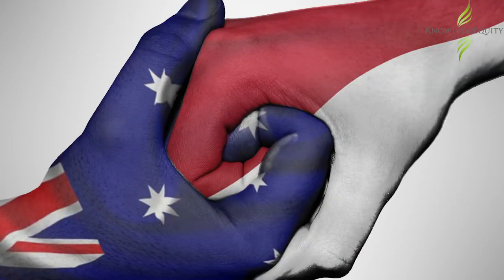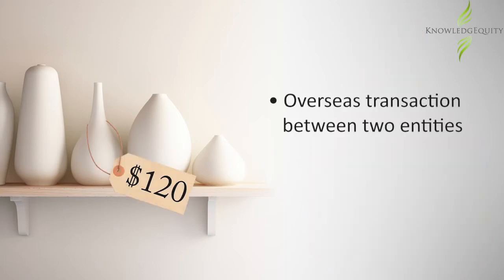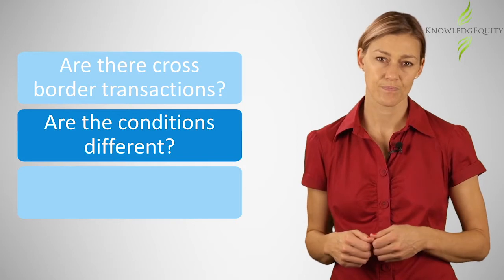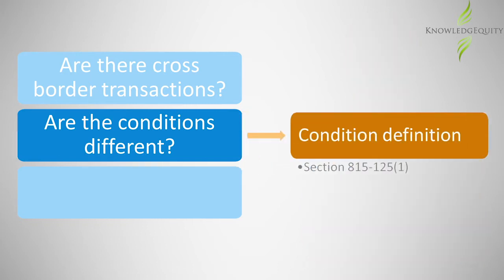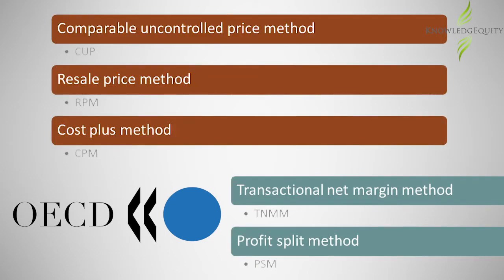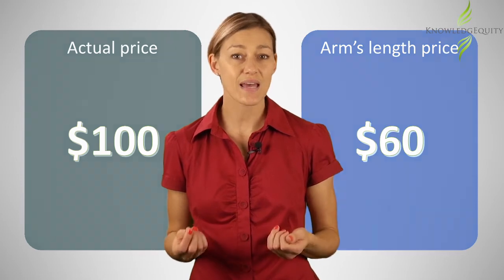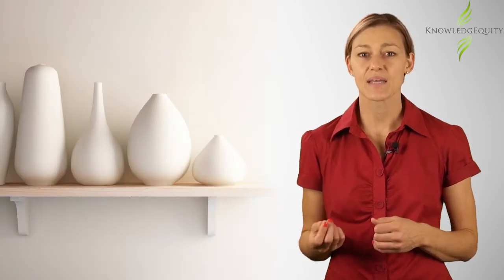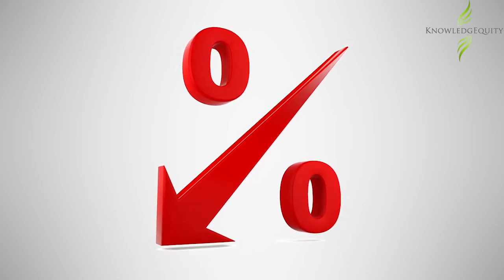CPA Transfer Pricing - Overview